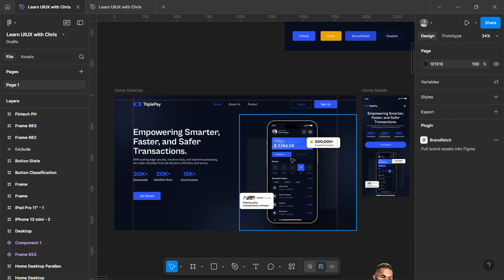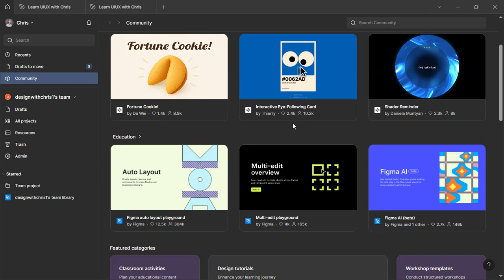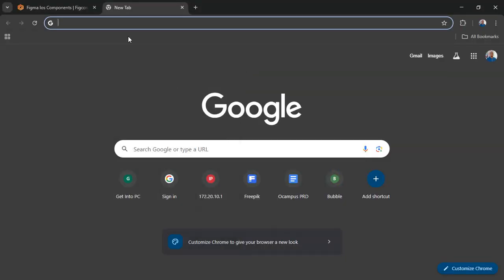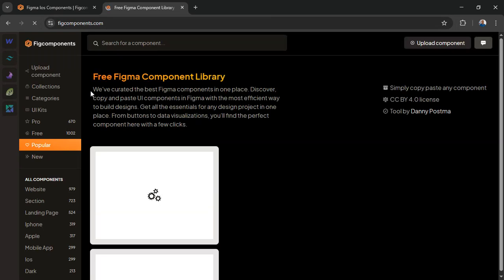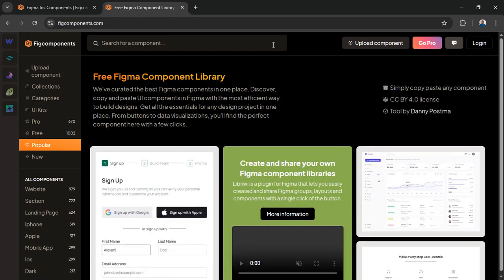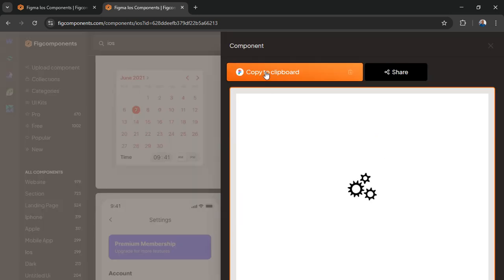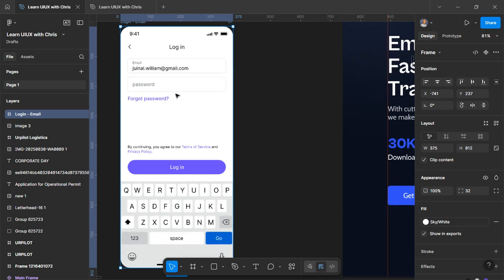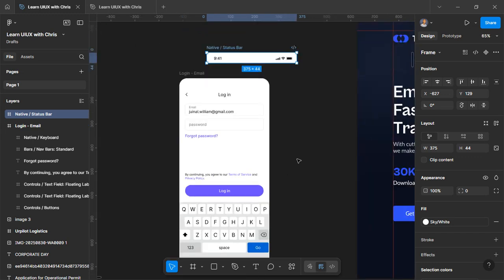How to Get FREE Figma Resources (Figma Community + Figcomponents.com)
Hello everyone, welcome back to Learn with Chris Designs!

In the previous video of this series, I mentioned I’ll be showing you how to find free Figma resources — and in this video, I’ll walk you through exactly how to do that.

You’ll learn:
✅ How to use the Figma Community to find UI kits, design systems, and free templates.
✅ How to get ready-to-use Figma components from Figcomponents.com.
✅ How to import and use these resources in your own Figma projects.

💾 The resources for this practice project are available in the description — I’ll upload the files via Telegram or Google Drive.

📚 If you’re new to Figma, check out my Beginner UI/UX Designer Series playlist for step-by-step lessons.